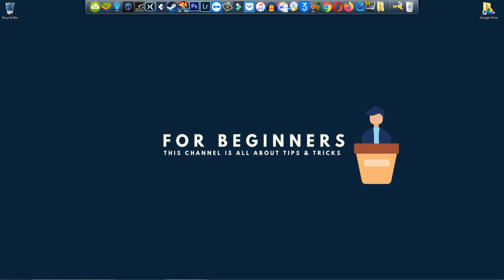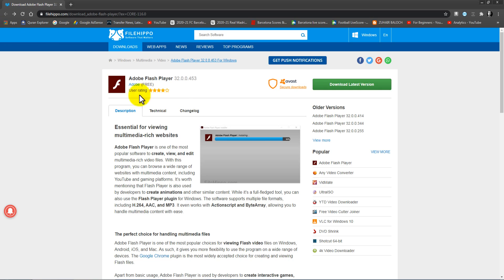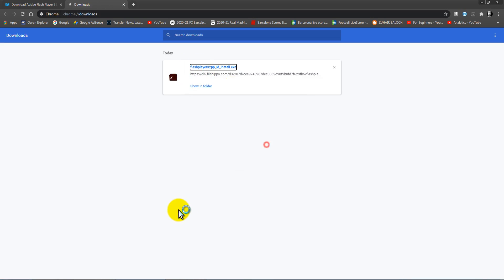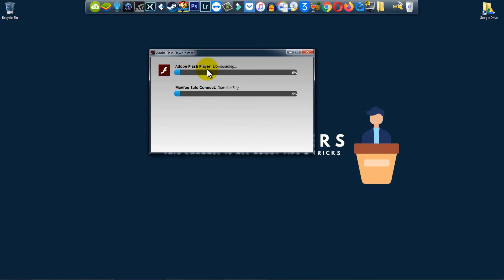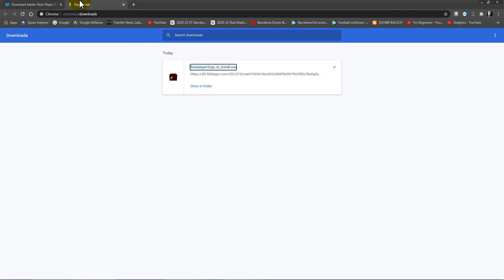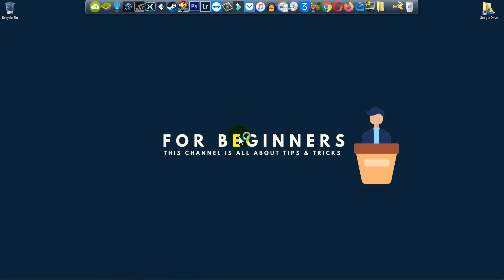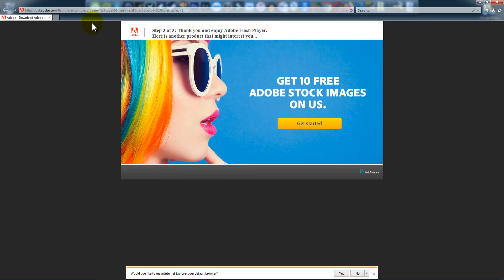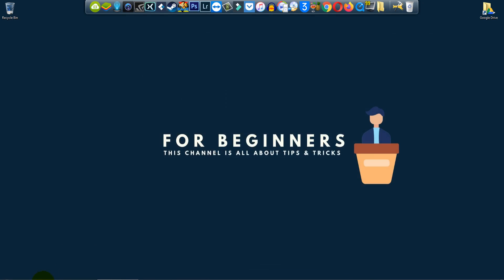How To Download And Install Adobe Flash Player On Your PC/Laptop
How to Download And Install Adobe Flash Player On Your Computer

Adobe Flash Player is one of the most popular software to create, view, and edit multimedia-rich video files. With this program, you can browse a wide range of websites with multimedia content, including Youtube and gaming platforms. It is worth mentioning that Flash Player is also used by developers to create animations and other similar content. While it is a full-fledged tool, you can also use the Flash Player Plugin for Windows.

Need to download Adobe Flash Player on your PC? In this video, we'll show you a straightforward, step-by-step process to download and install Adobe Flash Player safely and efficiently. Adobe Flash Player is essential for running multimedia content on websites, and this guide ensures you get it set up quickly.

Watch now to install Adobe Flash Player on your PC and enjoy seamless multimedia content on your favorite websites. Let's get your PC ready for multimedia content with Adobe Flash Player!

adobe player download for pc
adobe flash player download for windows 7
adobe flash player download for windows 10 64 bit